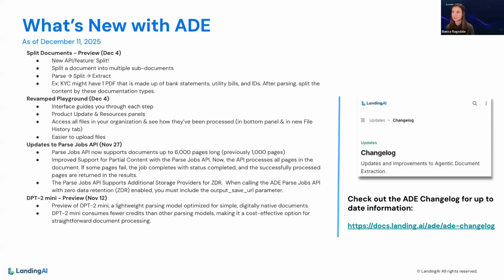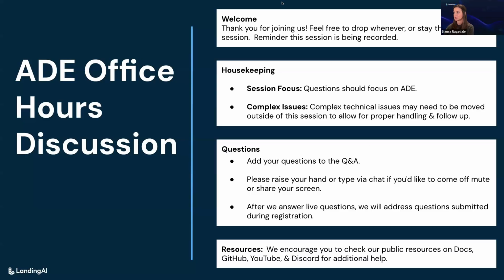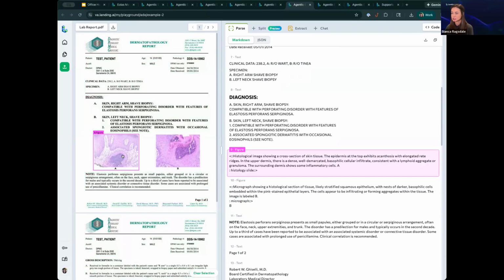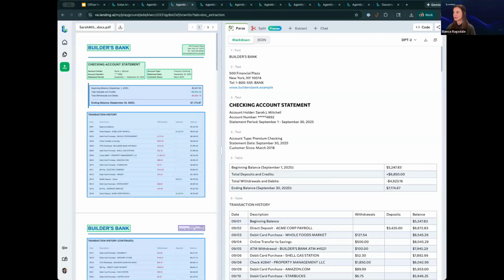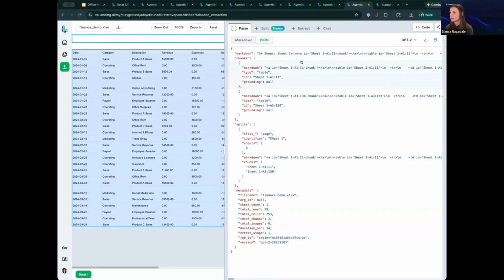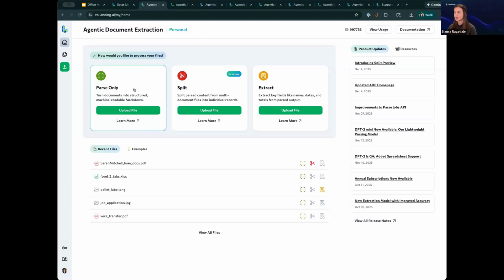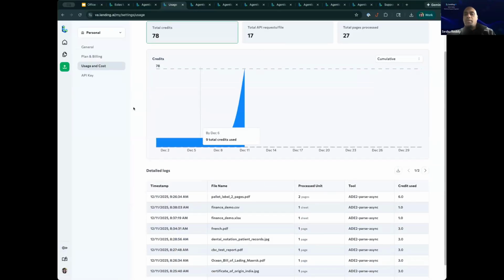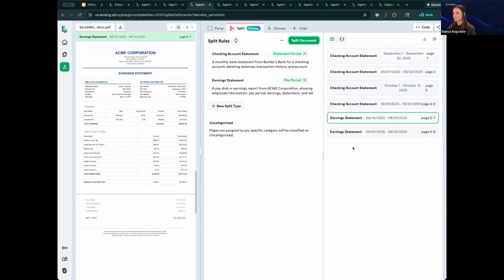Office Hours: Agentic Document Extraction | Healthcare, File Types, Language Support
Check out this recorded session of our office hours on December 11, 2025! We fielded great questions from users about how to use ADE in healthcare, file type support, and language support.

Plus we introduced recent ADE features, including our new Split API and revamped Playground.

*Chapters*
00:00: Intro
00:55: Recent updates to Agentic Document Extraction
04:03: How to use ADE in healthcare
09:55: DPT - parsing models
14:43: File support
18:07: Language support
21:48: Intro to updated Playground
27:41: Intro to Split API